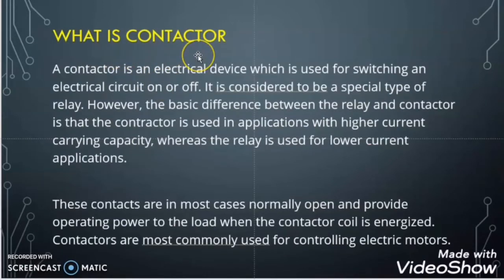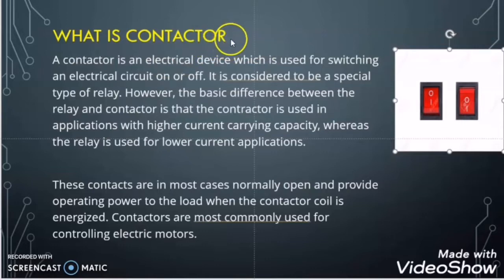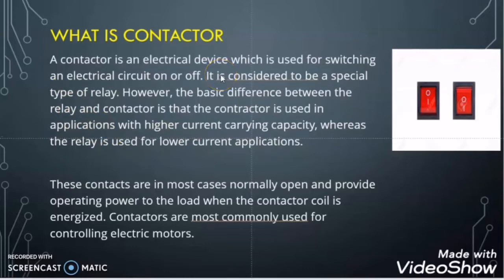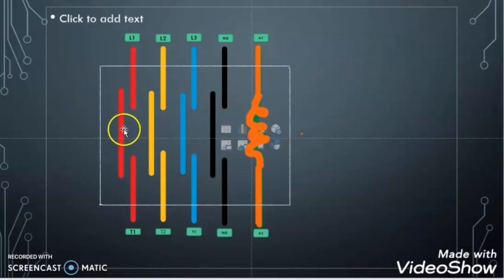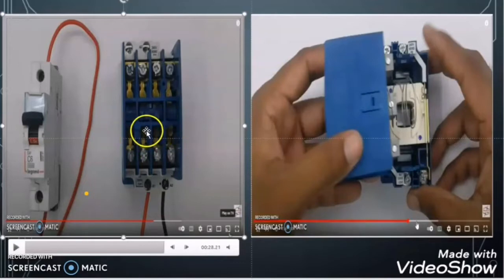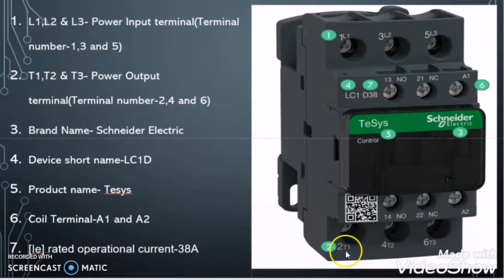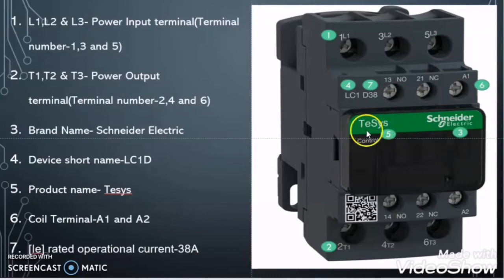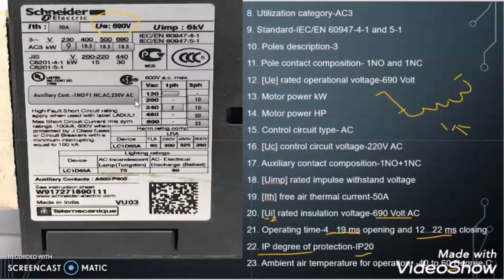What is Contactor || What is the working Principle of Contactors || Name plate Details of Contactors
Why are contactors used?

What is the working principle of contactor?

What is contactor and types?

What is difference between relay and contactor?

How do you read a contactor?

How do you specify a contactor?